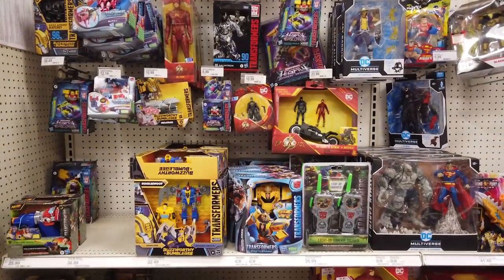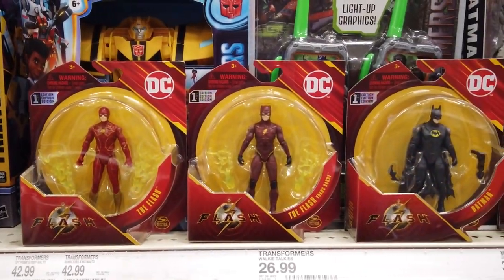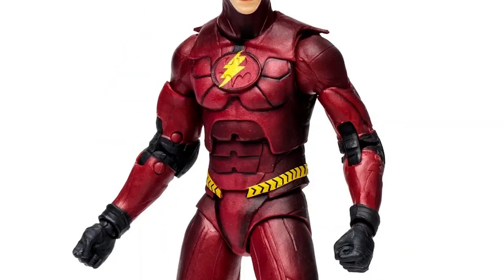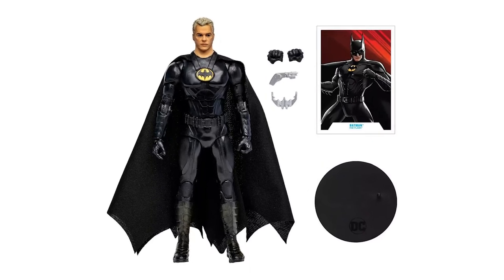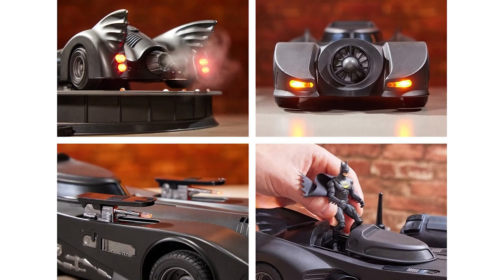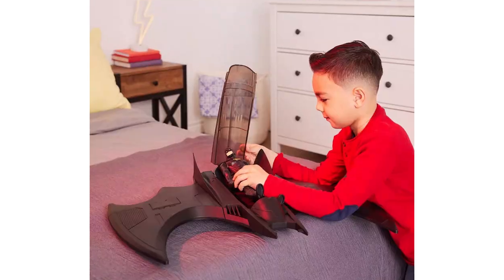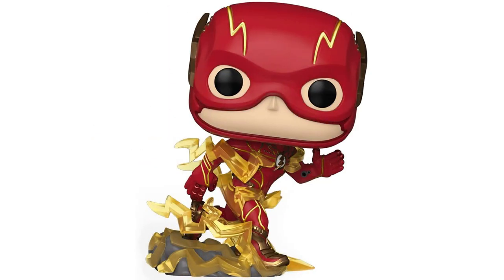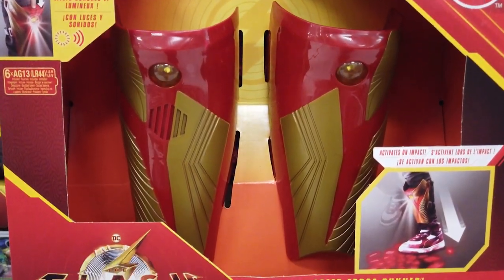All THE FLASH Toys 2023 Official Movie Trailer Toy Action Figures!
Let’s hunt for the new The Flash 2023 movie toys and collectibles!

Featuring movie-inspired details and a great sculpt, 12” Speed Force The Flash includes full armor and lightning speed action features. Press his chest logo to activate unique light patterns across his suit and over 20 sounds. 11 joints allow for creating exciting action poses.

Man, 12” Dark Flash looks FREAKISHLY AMAZING!

With nice sculpting and 11 joints, 12” The Flash brings one of our favorite superheroes to life.

12” The Flash Young Barry features beautiful attention to detail and multiple joints.

With entertainment-inspired styling, 12” Batman features 11 articulation points for great posability.

Let’s check out The Flash Movie 4” Wave 1 figures: Here’s The Flash, The Flash Young Barry, Dark Flash, Batman, and Supergirl.

There’s also an Amazon-exclusive The Flash Ultimate Figure Set. It includes five 4-inch figures with 10 accessories: The Flash, Batman, The Flash Young Barry, General Zod, and Supergirl. Each figure features 11 points of articulation.

McFarlane has an AMAZING line of 7”-scale collectibles based on The Flash movie.

7”-scale The Flash features a movie-inspired deco with up to 22 moving parts.
He includes 4 attachable lightning effects, a base, and a collectible art card.

Inspired by The Flash movie, 7”-scale The Flash in his makeshift suit features ultra articulation for an array of fun poses. The Flash includes 4 attachable lightning effects, a base, and a collectible card.

The sculpting and details on 7”-scale Dark Flash look ABSOLUTLEY INSANE!
His TERRIFYING look sends chills down my spine! With up to 22 articulation points, Dark Flash includes a base and a collectible art card.

A Target-exclusive based on his unmasked look from The Flash movie, 7”-scale Gold Label Collection Batman boasts an incredible sculpt with premium details and articulation. Batman includes 2 alternate hands, a grappling hook, Batarang, cloth cape, base, and a collectible art card.

Based on her look from the movie, 7”-scale Supergirl delivers a wide range of action poses with up to 22 moving parts. She includes alternate hands, a flight stand base, and a collectible art card.

Holy Batman! Check out this EPIC-LOOKING 12”-scale Batman statue, featuring his suit from The Flash – and he’s posed in an iconic fighting stance. He includes a collectible art card with character art and bio.

McFarlane has this AWESOME 12” The Flash Movie Resin Statue with lightning effects for dramatic effect, and this FANTASTIC 12” Batman Resin Statue based on his suit from The Flash movie.

Featuring authentic movie details, this 1989 Batmobile RC features headlights and water-activated smoke effects.

Here’s McFarlane’s Batmobile based on its look from The Flash. The cockpit opens and fits 7”-scale figures.

McFarlane also has the Batcycle based on The Flash movie.

The Flash + Batman + Batcycle, a Target-exclusive, features an EXCLUSIVE Batcycle and 2 action figures: Batman and The Flash.

Ultimate Batwing + The Flash + Batman features the Batwing and two 4” action figures: The Flash and Batman. Open the cockpit and put Batman and The Flash into this 27” Batwing, flip open the landing gear, and speed into action! Each figure has 11 joints for posing and recreating your favorite movie moments.

A Target-exclusive, Batman + Batwing features a massive 27” Batwing vehicle along with a nicely detailed 12” Batman figure. The cockpit opens so Batman can ride the Batwing.

The Flash Batwing Battle Set, an Amazon-exclusive, features the Batwing and three 4” figures: The Flash, Supergirl, and an EXCLUSIVE Nam-Ek. Open the cockpit and put The Flash and Supergirl into this 4” Batwing, flip open the landing gear, and speed into action! Can you take down Nam-Ek?

Let’s check out the Funko POPS!
The Flash, Wonder Woman, General Zod, Barry Allen, Barry Allen in Prototype Suit, Dark Flash, Supergirl, Iris West, Batman in Armor Suit, Batman, Hot Topic-EXCLUSIVE Batman, Amazon-EXCLUSIVE Glow-in-the-Dark The Flash, Previews-EXCLUSIVE Unmasked Batman, Funko.com-EXCLUSIVE Barry Allen in Monkey Suit, and Walmart-EXCLUSIVE Batman.

Here’s the POP Moment The Flash set – where The Flash is rushing to save these babies in peril, and POP Rides Super Deluxe Batman in Batwing.

Here are the Pocket Pop Keychains:
The Flash, Batman, and Supergirl.

Become the embodiment of The Flash with The Flash Hero Set. This iconic Flash mask features over 10 unique sounds and lights that activate with the visor. It also includes a ring with entertainment-inspired styling.

Featuring entertainment-inspired styling, lights, and sounds, this Speed Force Runner set activates upon impact.

What The Flash movie toys or collectibles are you most excited about?
What are your thoughts on this collection of The Flash toys and collectibles?